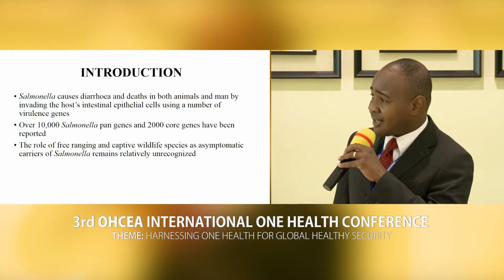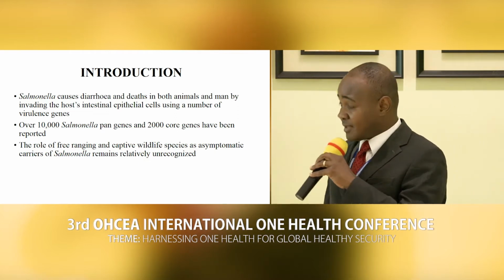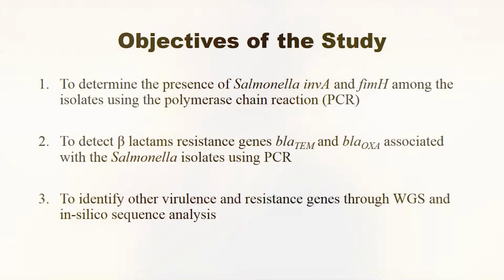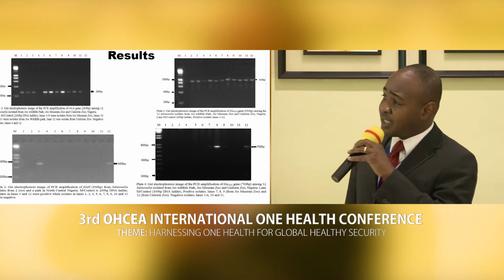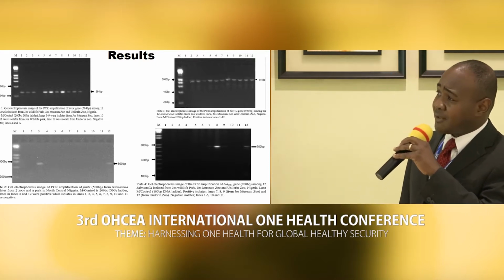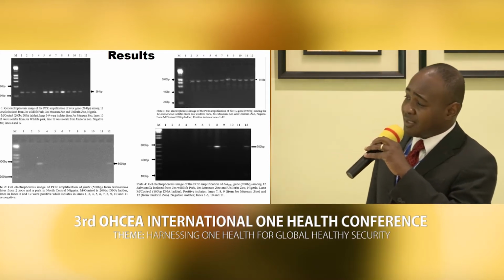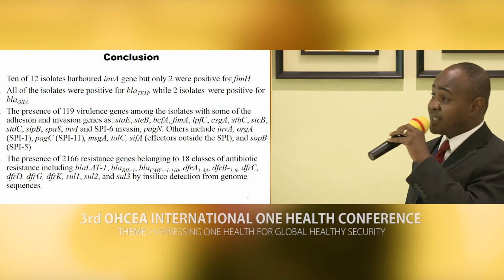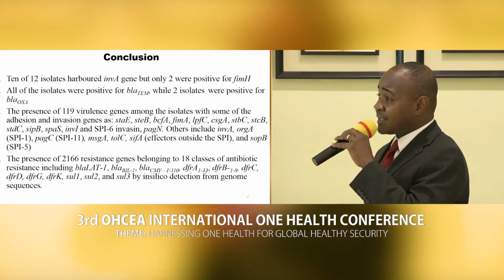DR Oludairo Oladapo Oyendeki Nigeria